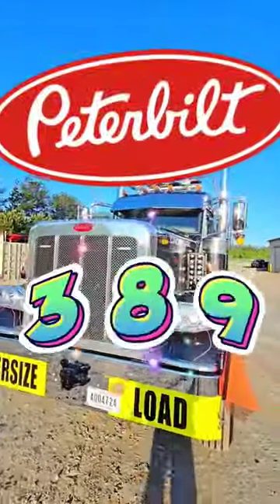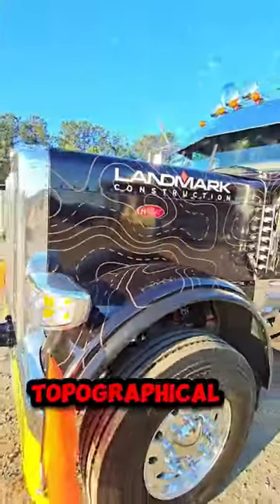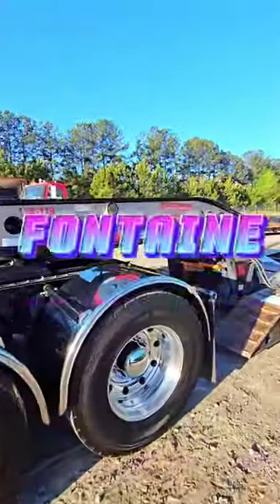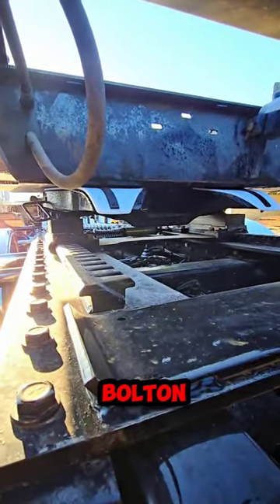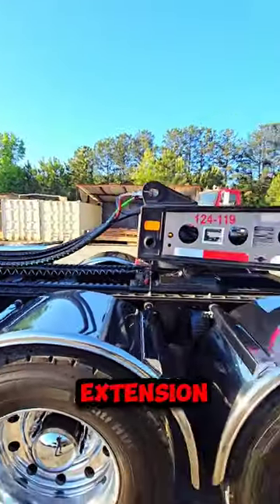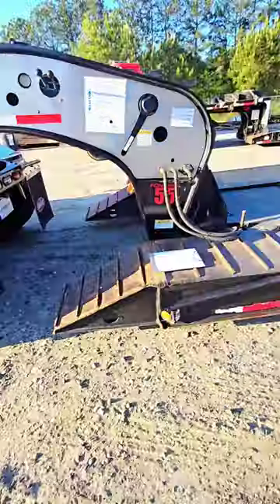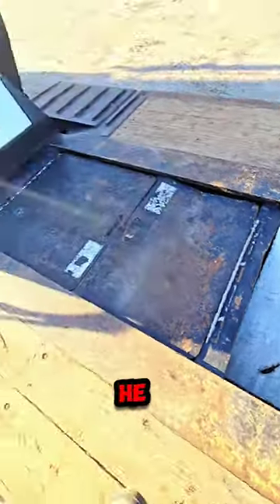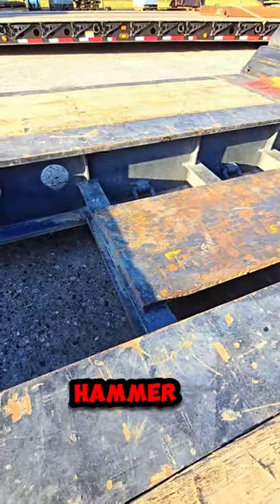Last year of long hood!